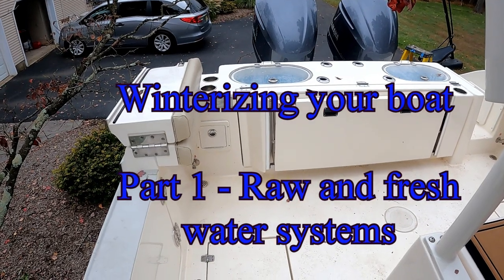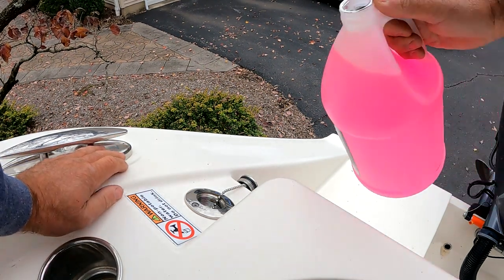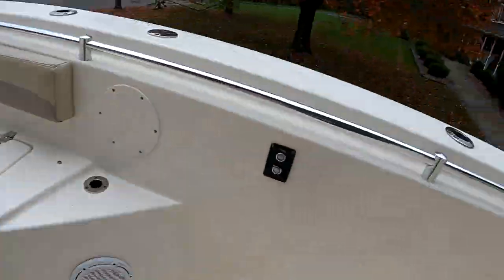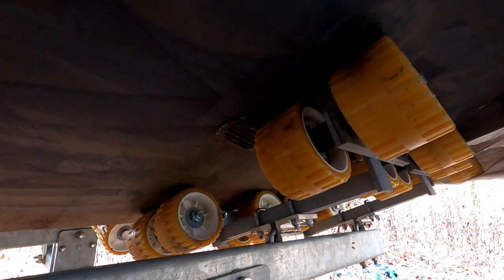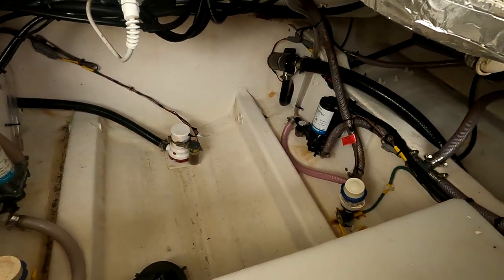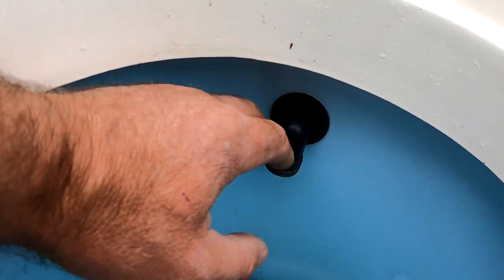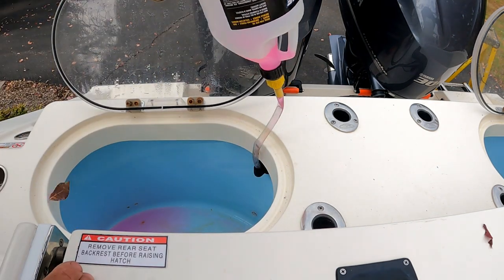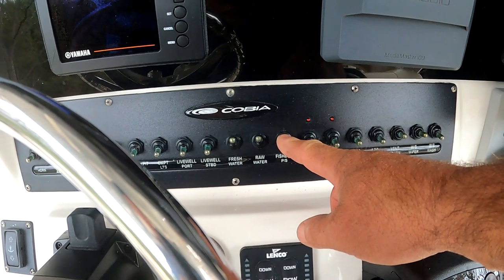How to winterization your boat's fresh and raw water systems.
Part one in my boat winterization series, Fresh and Raw water systems. Do this yourself and save!
Flush container
Oil fill nozzle
Adjustable flush tool